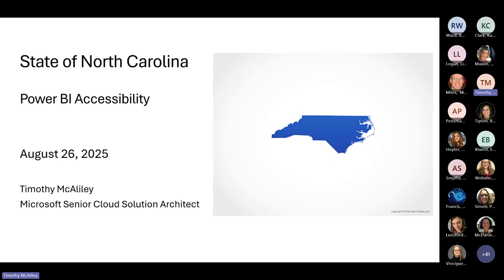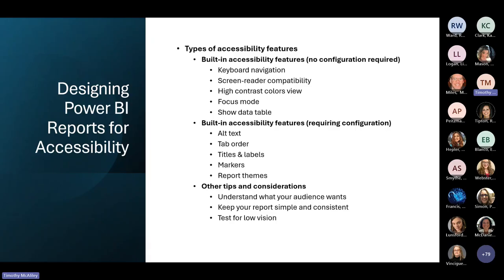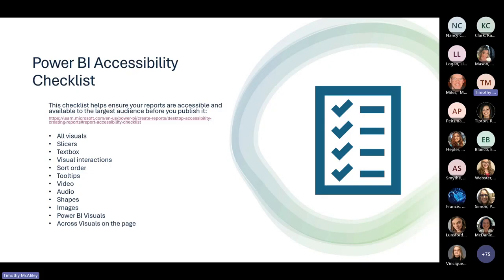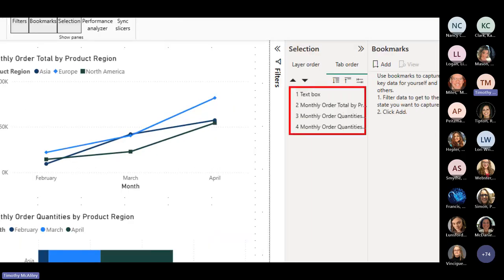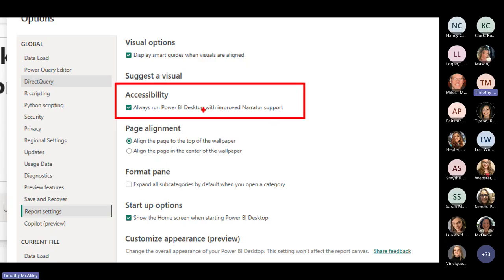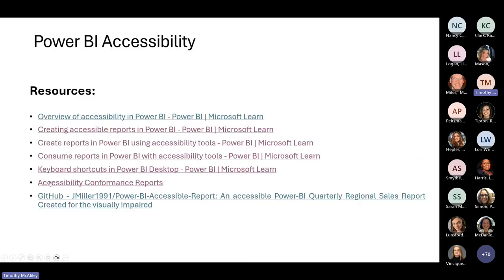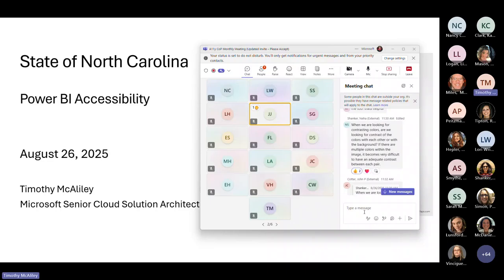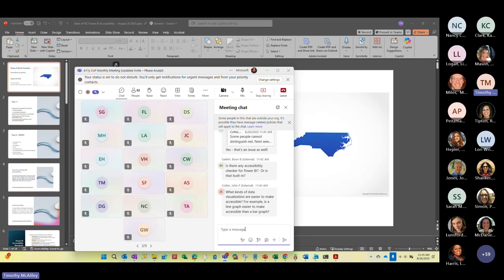Power BI Accessibility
Accessibility Community of Practice - August 26, 2025
Presenter: Timothy McAliley (Microsoft)